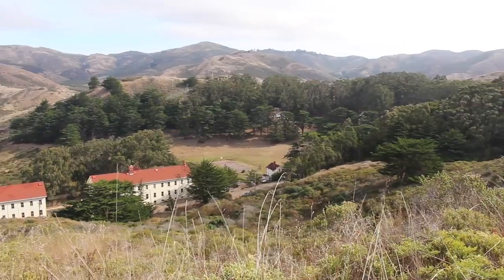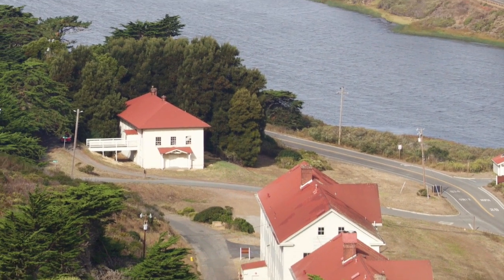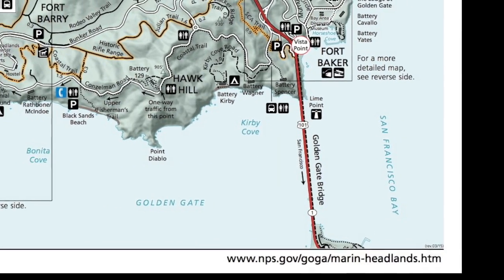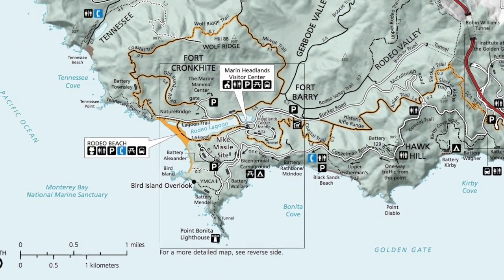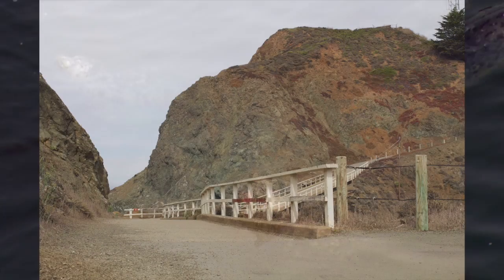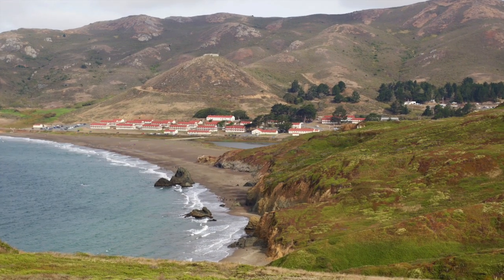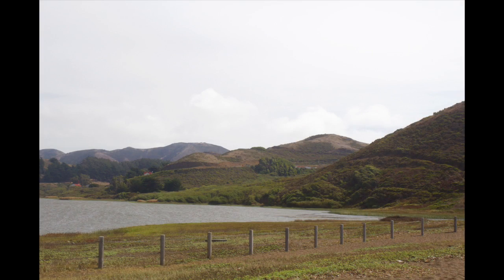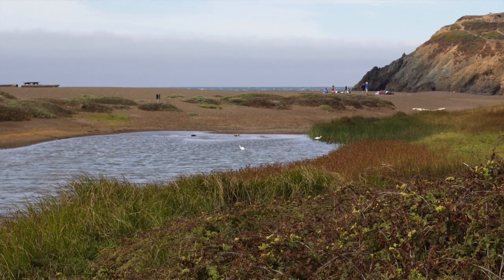Marin Headlands Preview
This video is an introduction to the Marin Headlands in the Golden Gate National Recreation Area.

By PaHoua Lee and Alexandro Paz